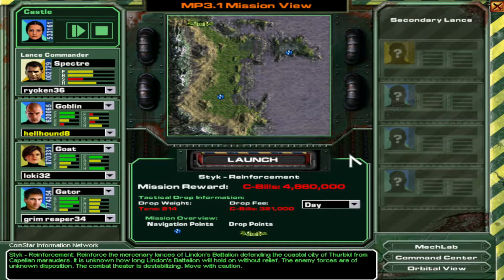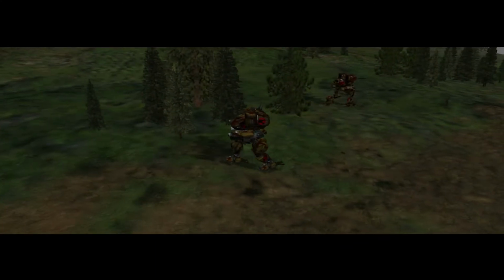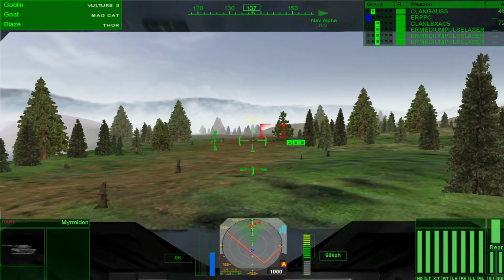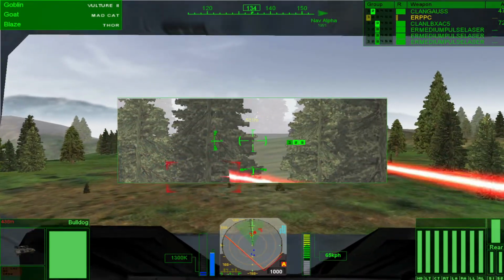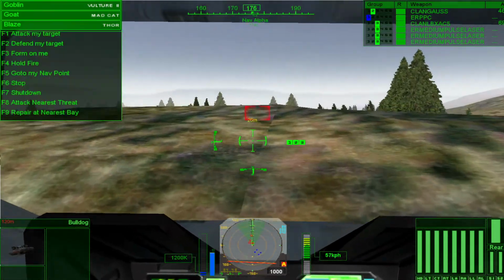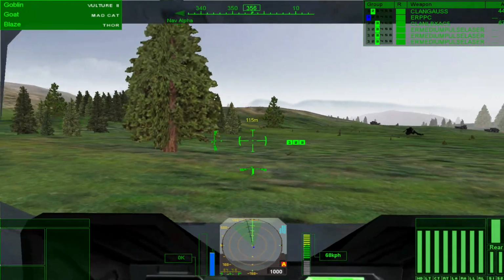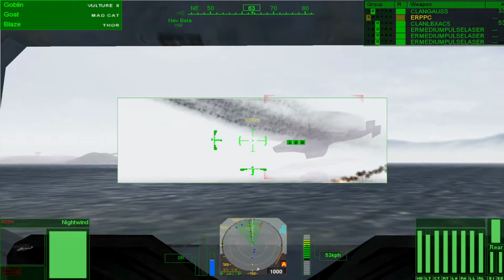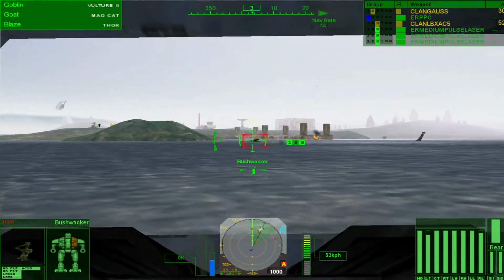[NoComm] Mechwarrior 4 Mercenaries Styk Mission 1 Reinforcement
A no commentary playthrough of Mechwarrior 4 Mercenaries.
Briefing 0:45 - 1:05
Market/Mechlab 1:06 - 12:33
Mission 12:52 - 20:07
Debriefing 20:08 - 20:24